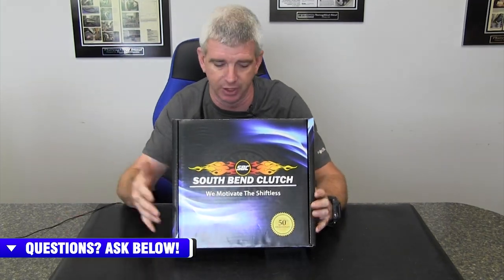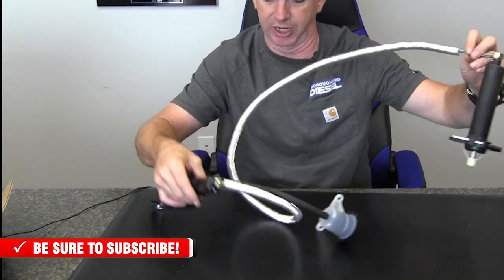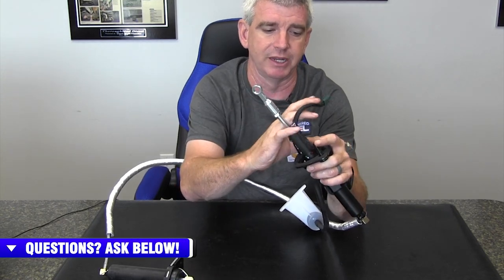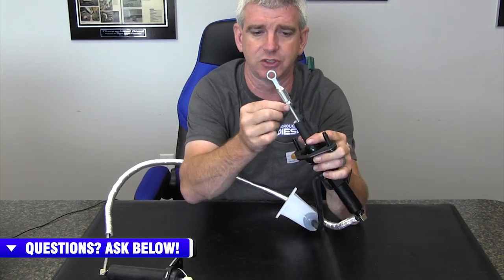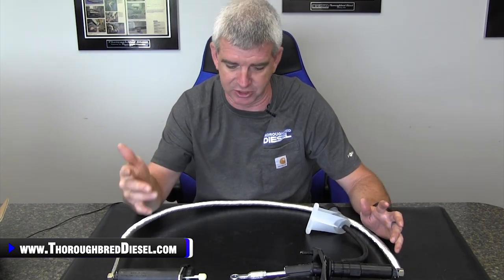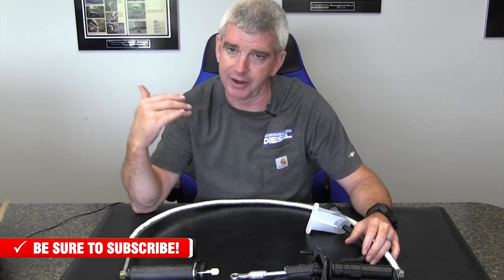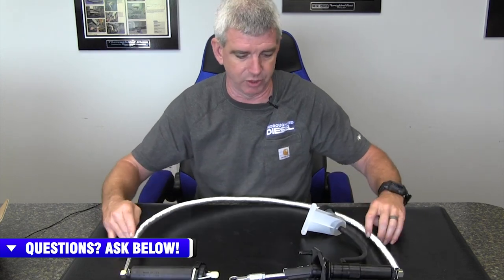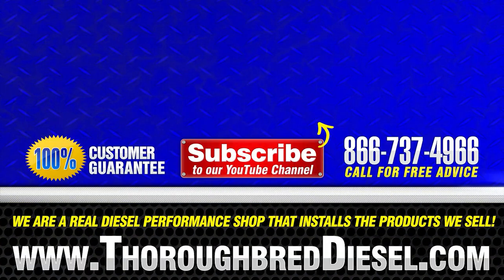Upgraded Hydraulic Adjustable Assemblies Provide Peace Of Mind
South Bend Clutch hydraulic assemblies are built to be replacements with better performance. South Bend Clutch's quality standards ensure years of durability and service. The kit include a master cylinder (adjustable on select models), slave cylinder, remote reservoir, and braided stainless steel hoses. If you need any other South Bend replacement part such as bearings, forks input shaft, and flywheels or rebuilds stop clicking and call us toll free at and we can get any South Bend part you may need.

Chapters
0:00 Upgraded Hydraulic Adjustable Assemblies
0:20 What You Get In The Kit?
1:20 What Does Adjustable Mean?
2:02 When To Upgrade Your Hydraulics?